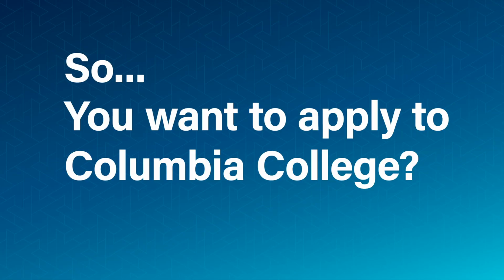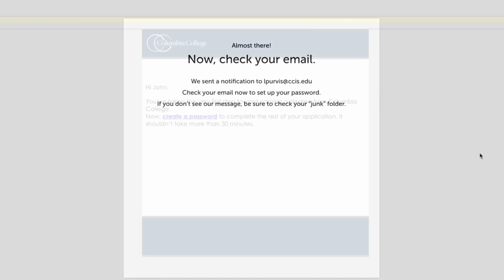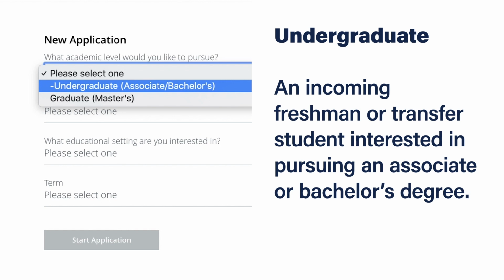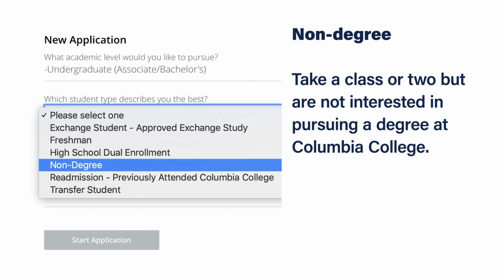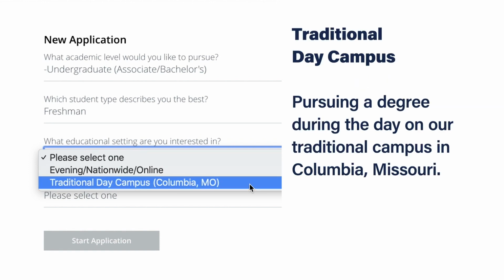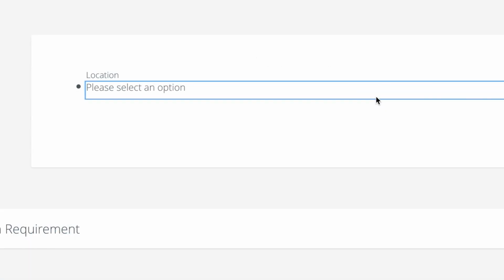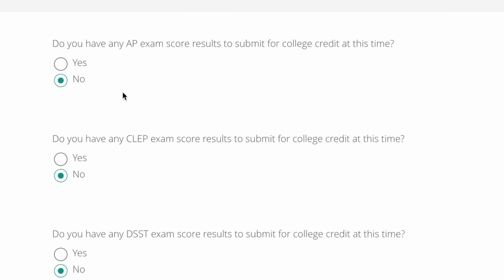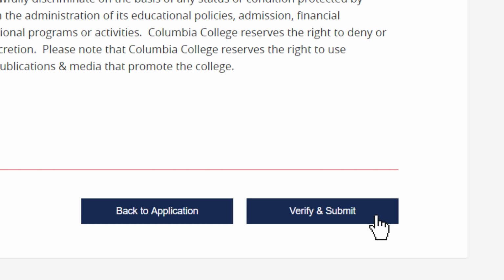How to Apply to Columbia College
Getting admitted to college is a great feeling, but applying can seem daunting. We’ve created a video on how to apply online to Columbia College. We’ll take you through the college admissions process, then visit Apply.CCIS.edu to apply for free!

Columbia College is a private, nonprofit college established in 1851. Today, it serves 20,000 students annually at our traditional campus in Columbia, Mo., online and at one of our 30+ nationwide venues. Columbia College has been accredited for more than 100 years, and offers associate, bachelor’s and master’s degrees.